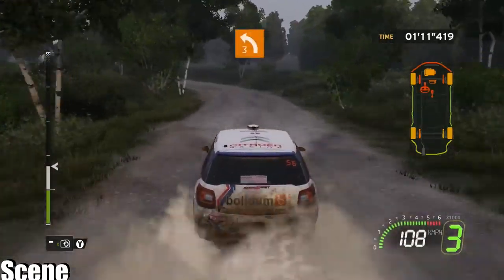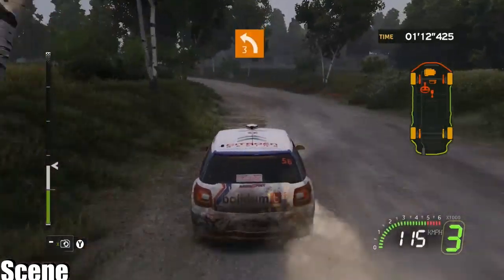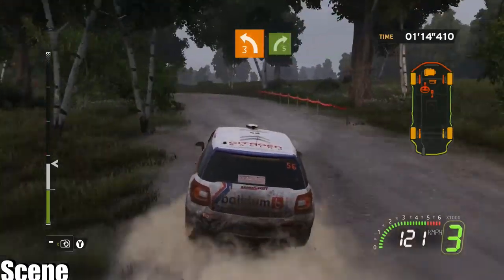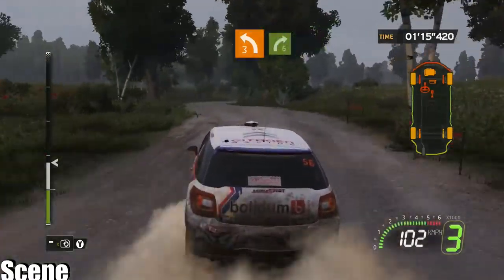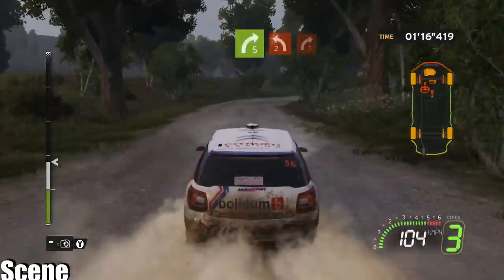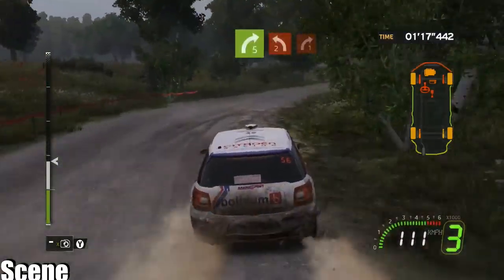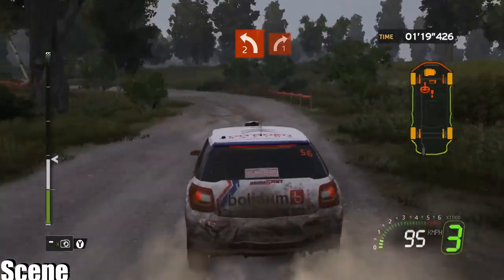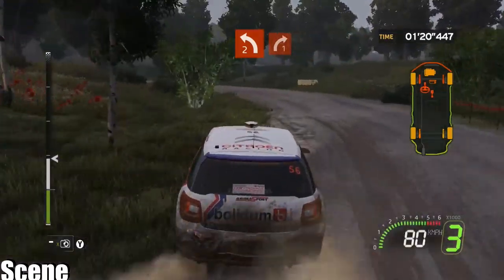WRC 5 FIA World Rally Championship - Carrier -RALLY POLAND -BARANOWO-(PC HD)1080p